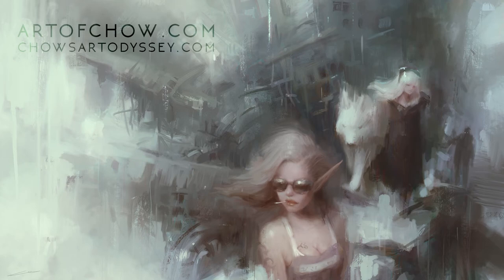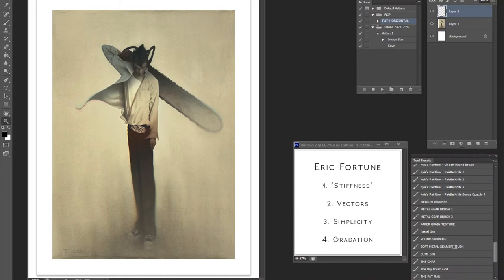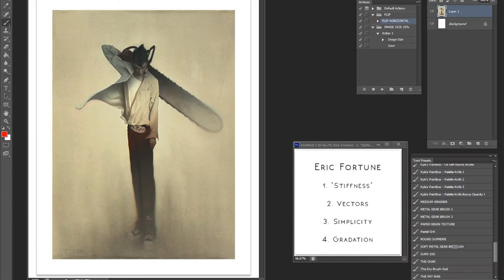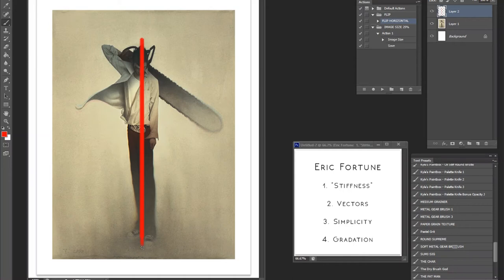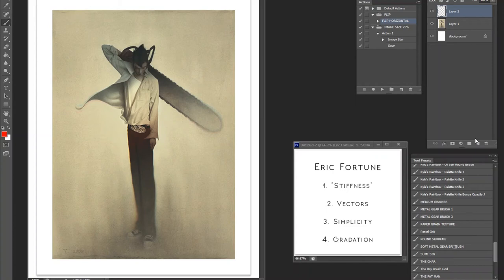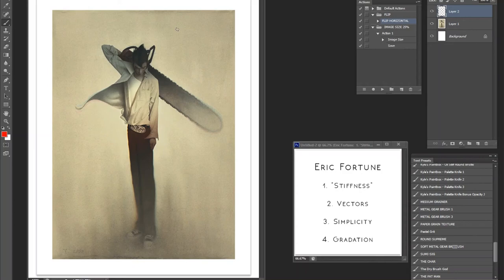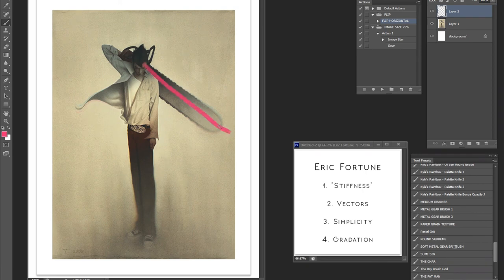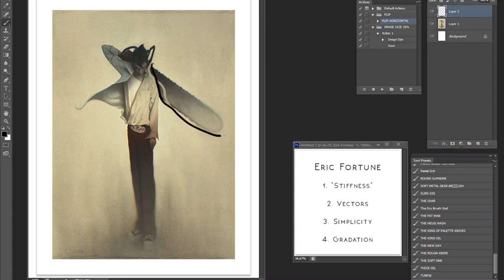Artwork Analysis #29: Eric Fortune